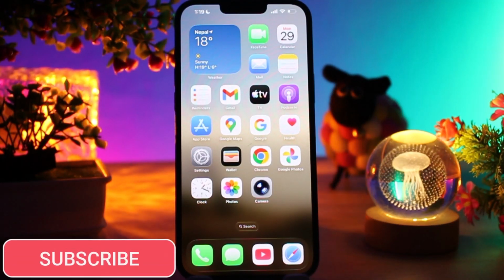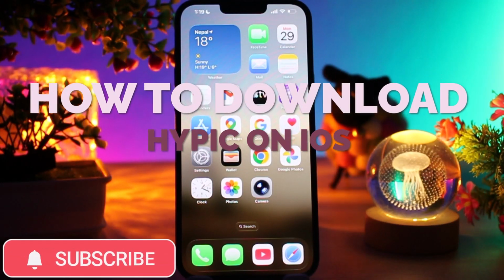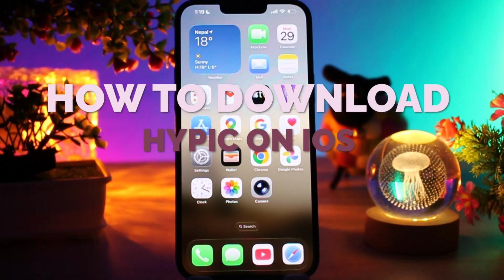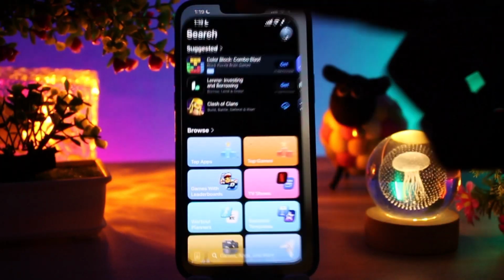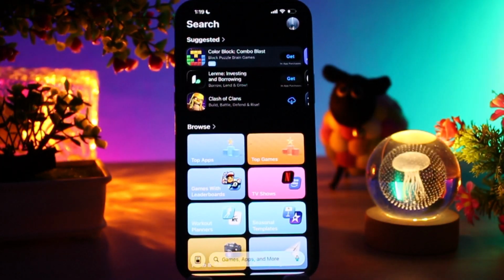Download Hypic App for iOS (iPhone & iPad) - 2026